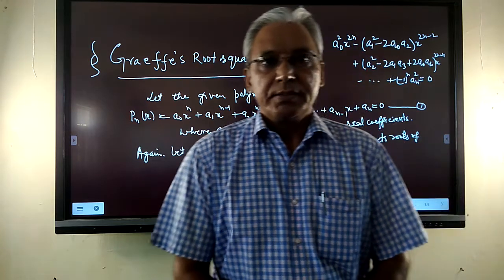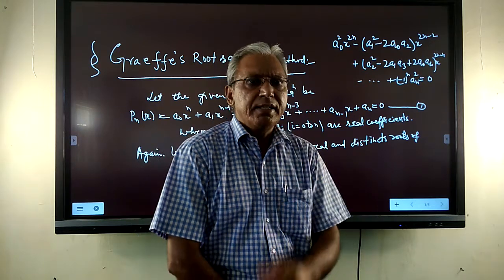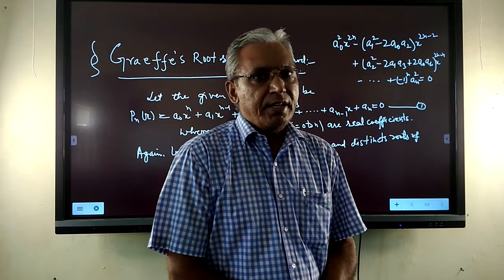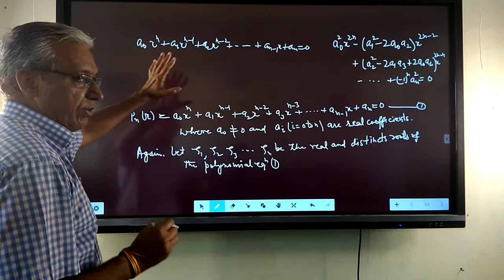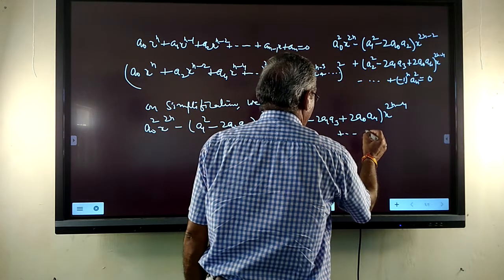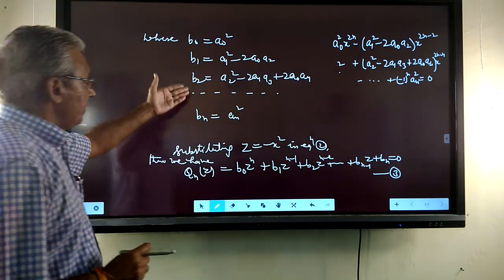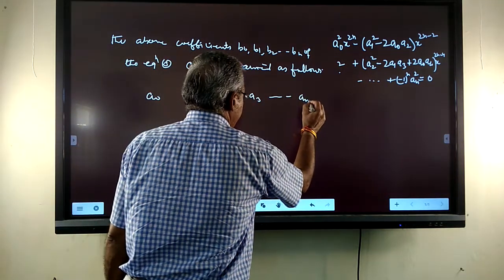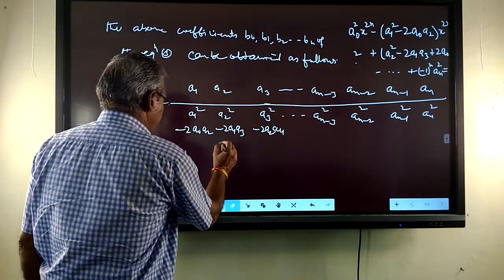Derivation of Graeffe's root squaring method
M.Sc.Final(Maths N.A.)by Dr.S.S.Dhayal